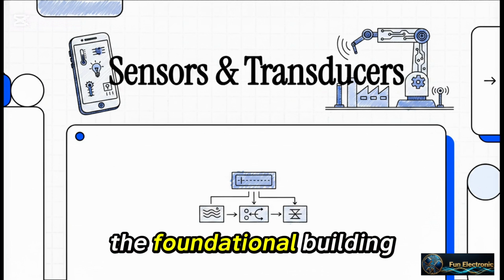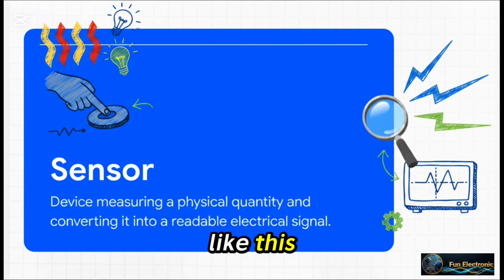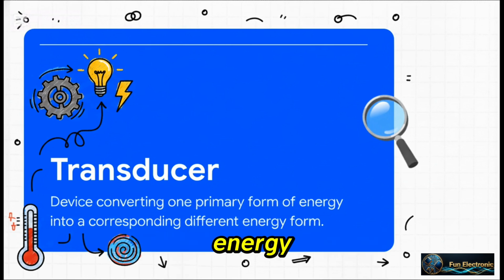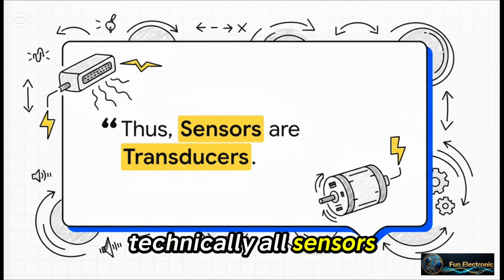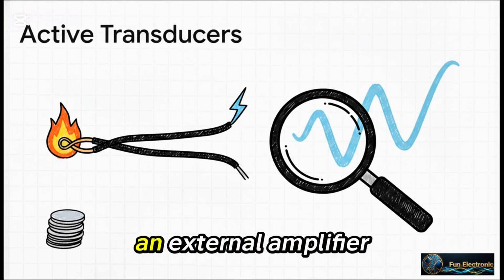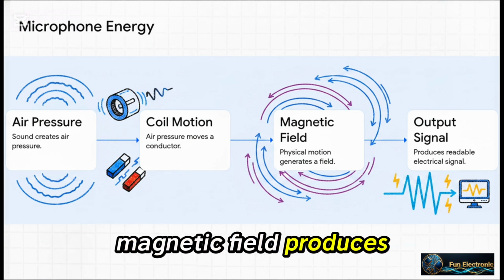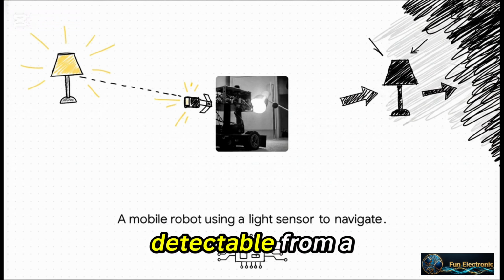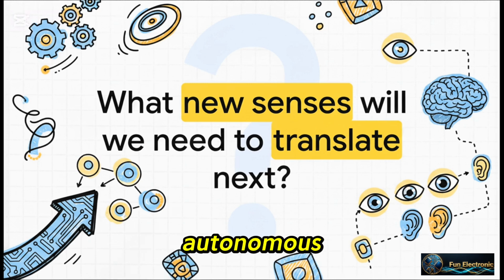Introduction to Sensors and Transducers | Fun Electronics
⚡ Welcome to Fun Electronics! ⚡

In this video, you’ll learn the basics of Sensors and Transducers in a simple and easy way. Discover how sensors detect physical changes like temperature, light, pressure, and distance, and how transducers convert real-world signals into electrical signals used in electronic systems.

🔹 What is a Sensor?
🔹 What is a Transducer?
🔹 Difference between Sensors and Transducers
🔹 Types of Sensors
🔹 Real-world Applications in Electronics

This video is perfect for beginners, electronics students, and anyone interested in learning electronics fundamentals.